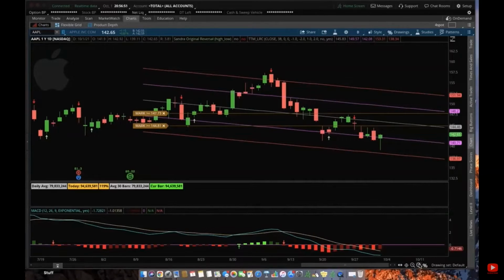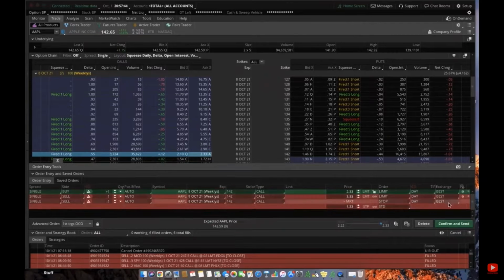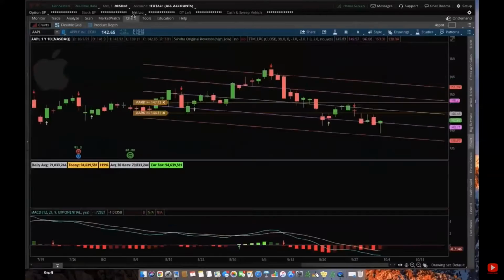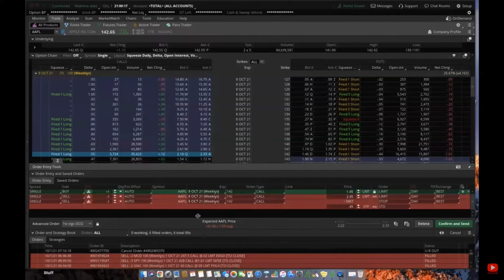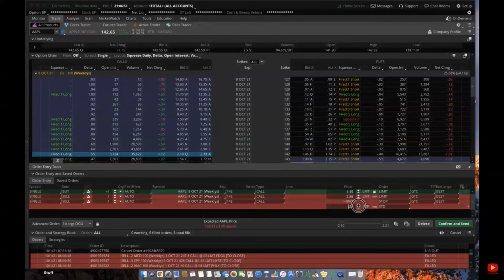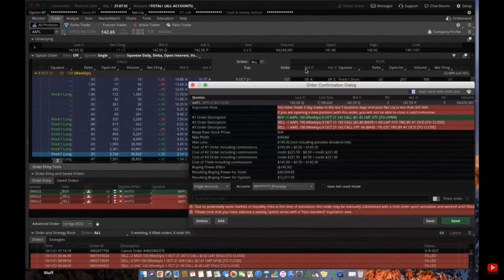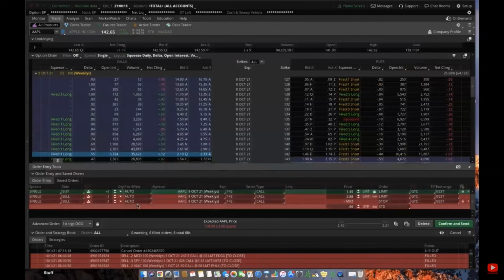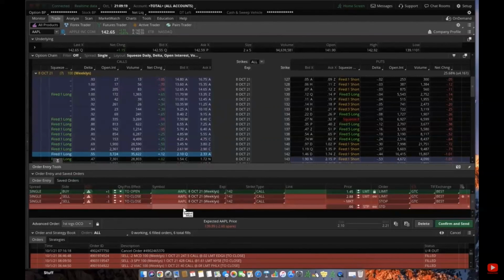Conditional Orders Thinkorswim: The Easiest Way To Enter OCO Orders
In today's video, Sandra will show you how to enter conditional orders in Thinkorswim.

=== RECOMMENDED RESOURCES ===